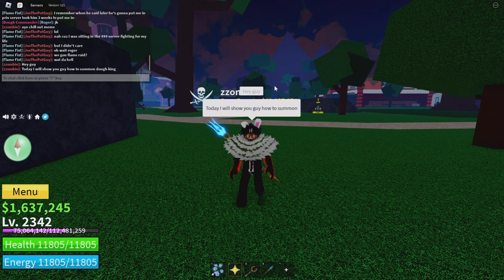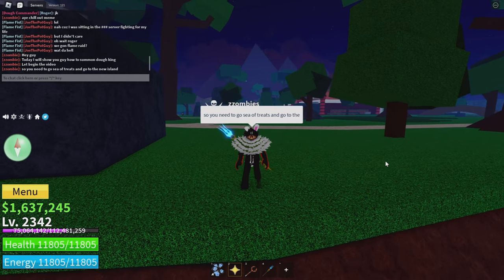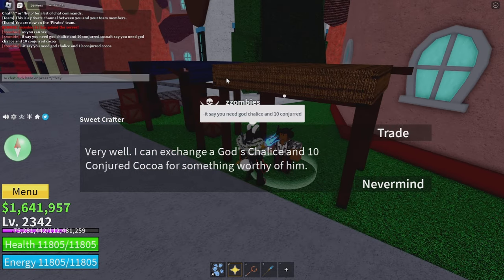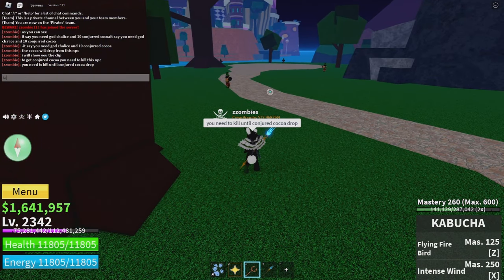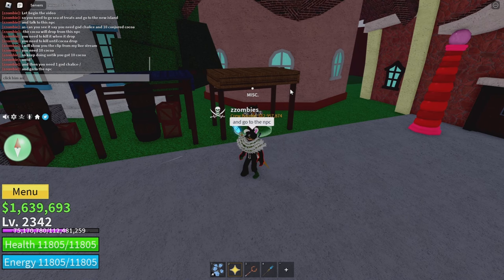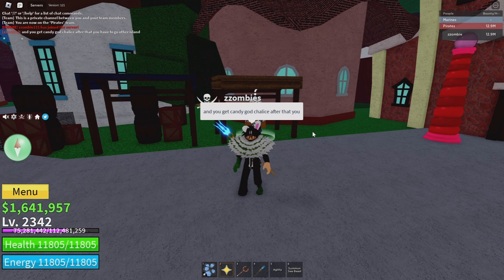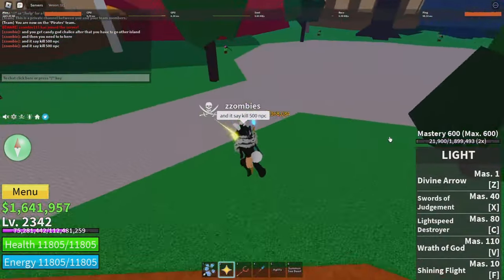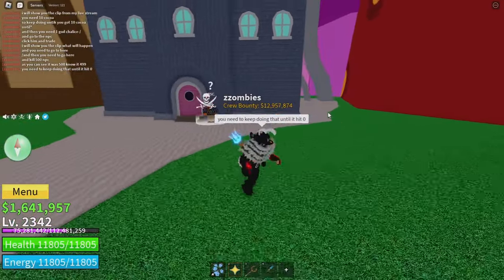How To Summon Dough King Boss -blox fruit (Full Video)